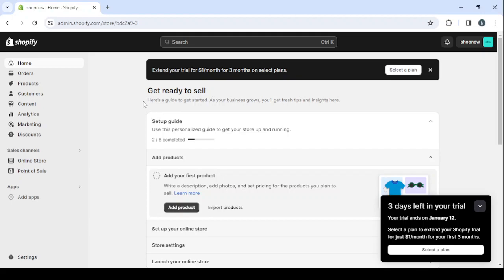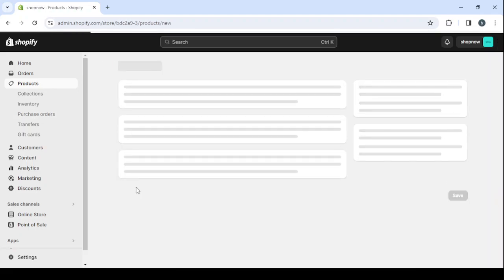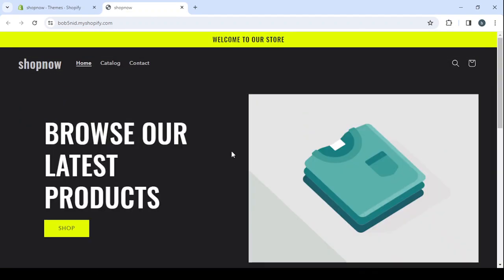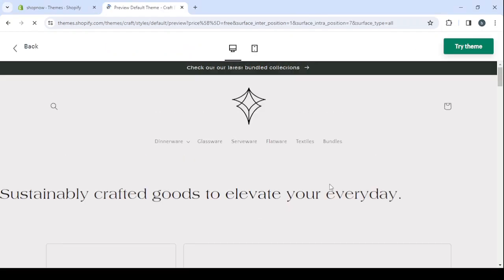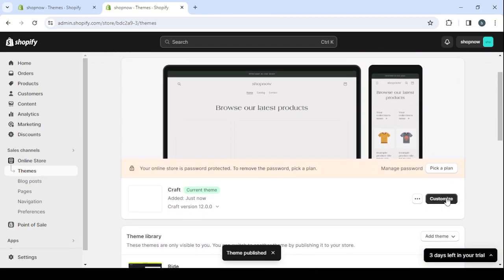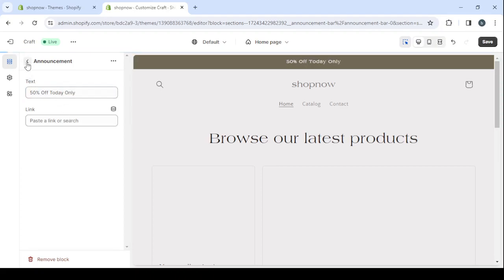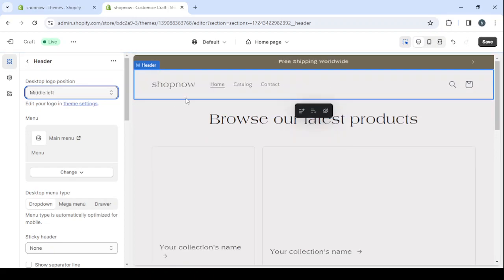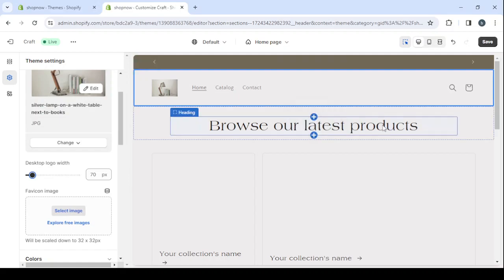How To Create a Sustainable Living Products Store on Shopify and Make Money Online 2024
in this video we discuss :